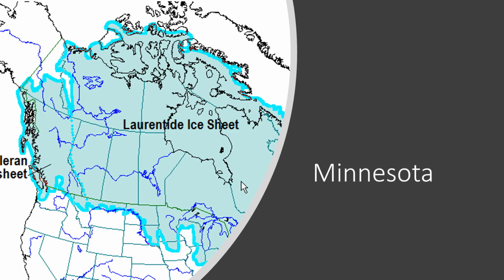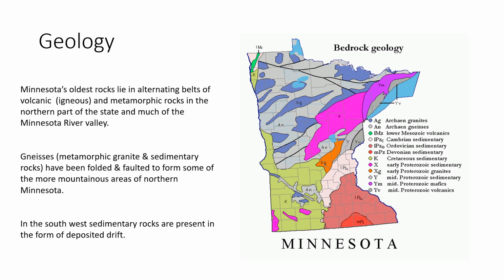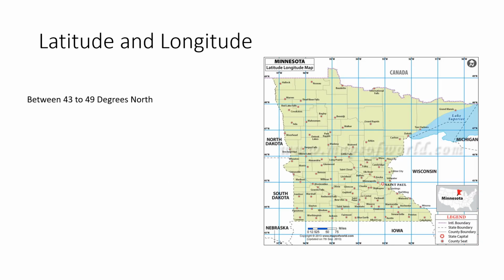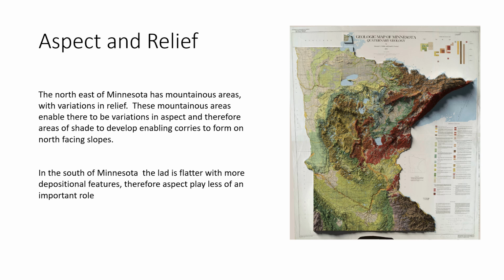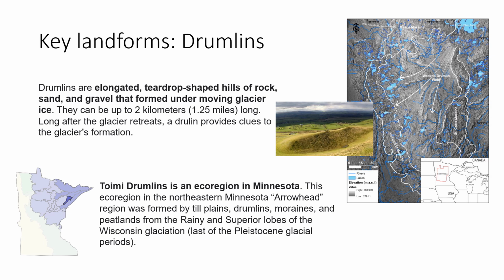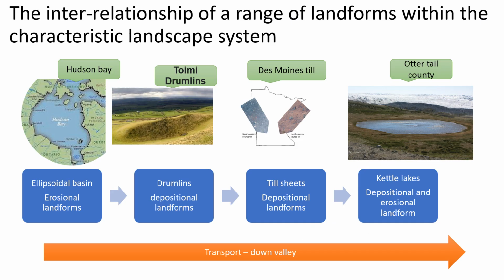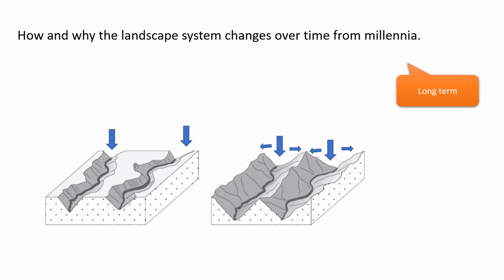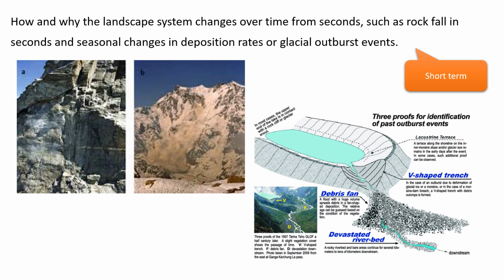Minnesota 2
This is a video about the Laurentide ice sheet and its impact on Minnesota. Glaciation case study